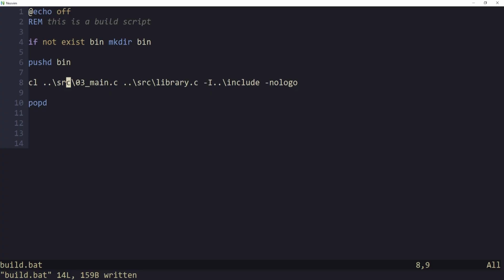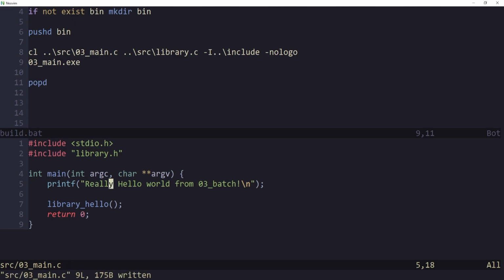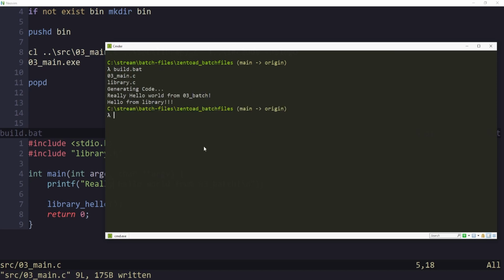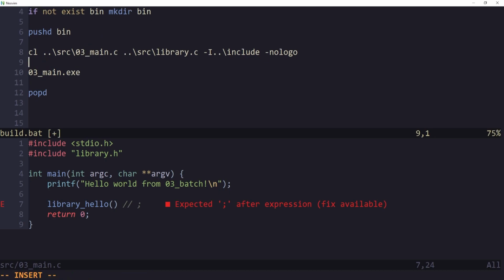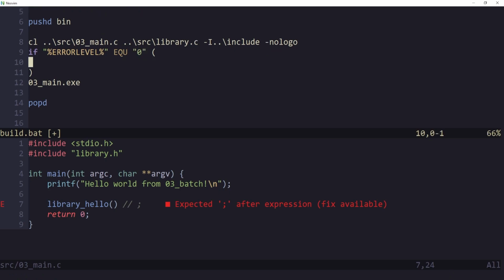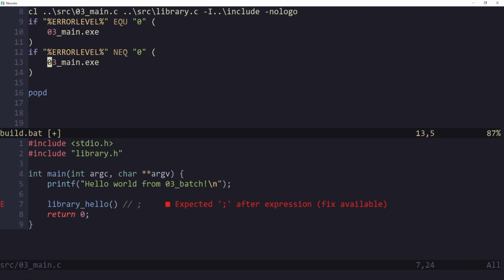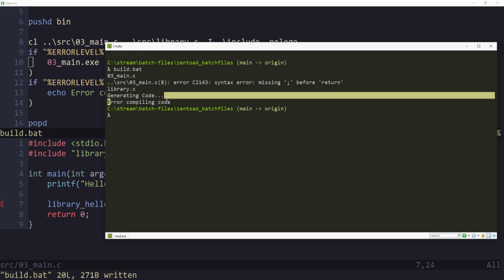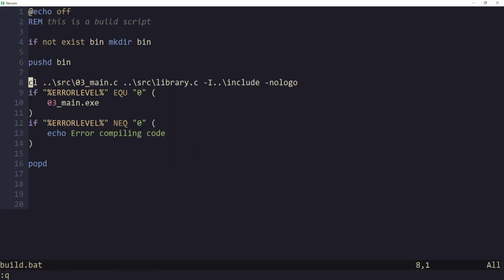Windows Batch files to build your code Part 3